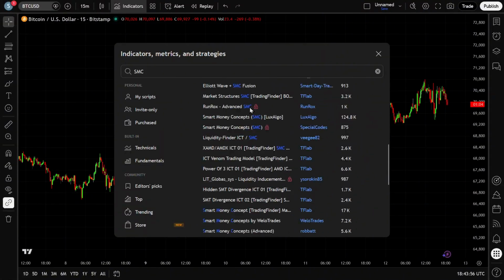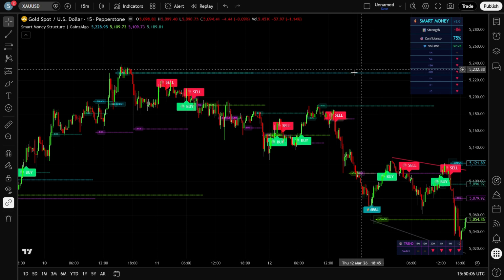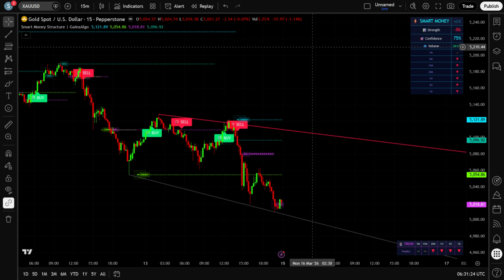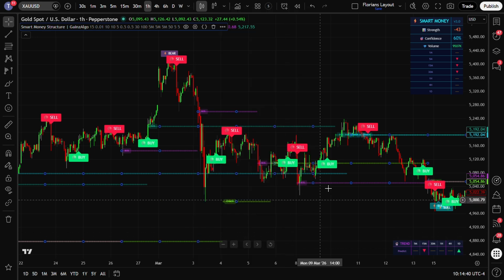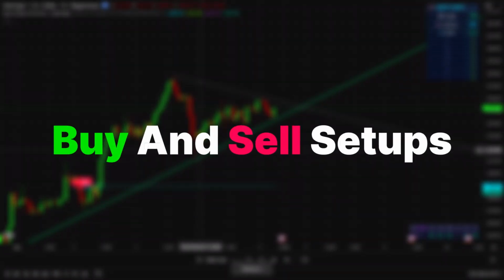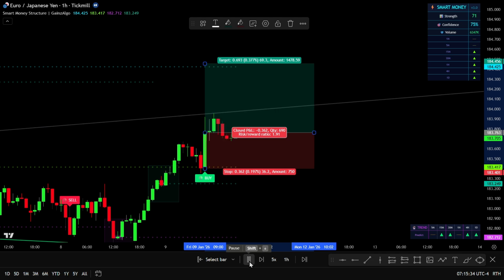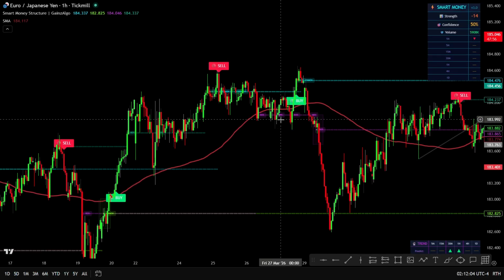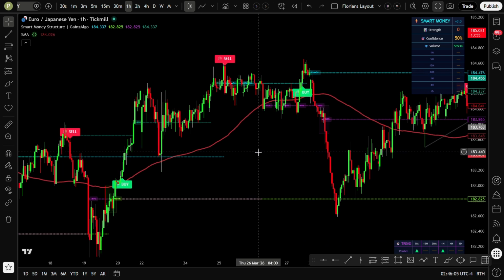You’re Missing the Best Smart Money Structure Setup on TradingView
Smart money tradingview traders miss this setup all the time. In this video, I break down how to use the Smart Money Structure indicator by GainzAlgo the right way, including the settings that clean up noisy signals and make your entries much more precise. You’ll learn a practical smart money strategy using BOS smart money confirmations, trend bias, buy and sell setups, and a simple moving average filter to improve decision-making.

We’ll cover:
• the best Smart Money Structure settings
• how to identify clean buy and sell signals
• how BOS smart money confirmation works
• how to combine structure with a 100 MA filter
• how to build a cleaner smart money trading strategy on TradingView

This breakdown is ideal for traders who want a more rule-based approach to smart money trading, better smart money entry points, and clearer smart money concepts without the usual chart noise.

Here’s a slightly more SEO-focused version too:

Smart money tradingview setup explained step by step. In this video, you’ll learn how to use the Smart Money Structure indicator by Gains Algo with the best settings for cleaner confirmations and fewer bad trades. I’ll show you a practical smart money strategy built around BOS smart money signals, trend direction, structure shifts, and a 100 moving average filter.

You’ll see exactly how to spot valid buy and sell setups, improve smart money entry points, and apply smart money concepts in a more structured way. This video is for traders looking to improve their smart money trading, build a better smart money trading strategy, and use TradingView more effectively.